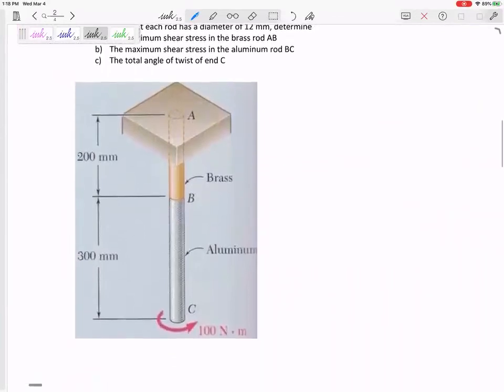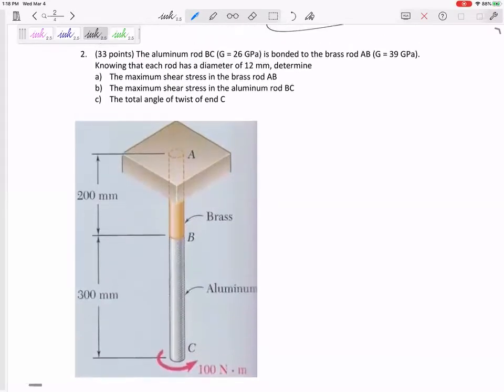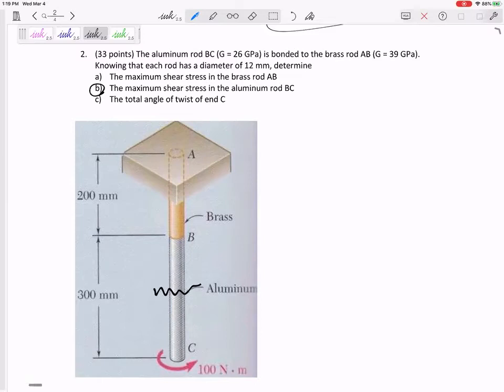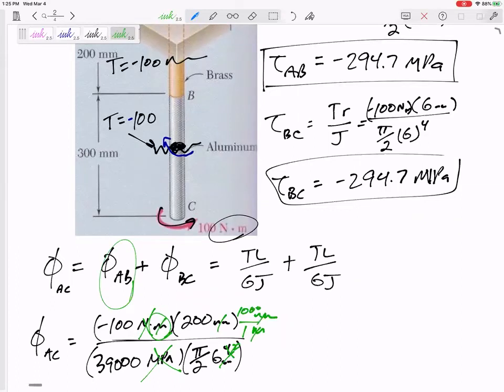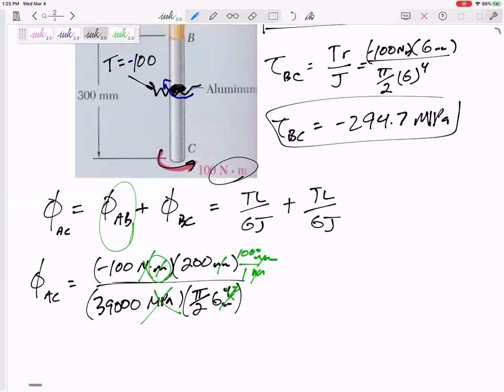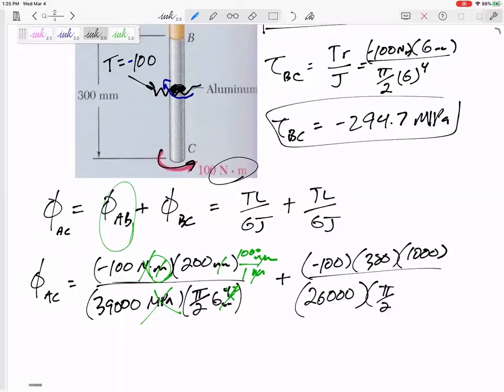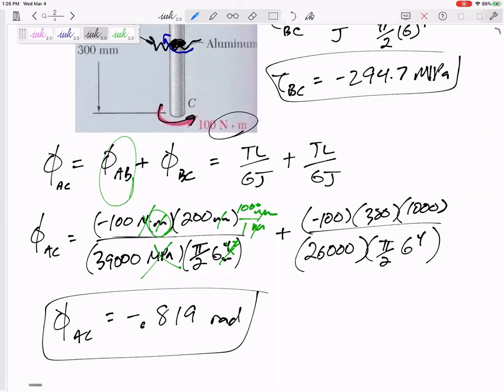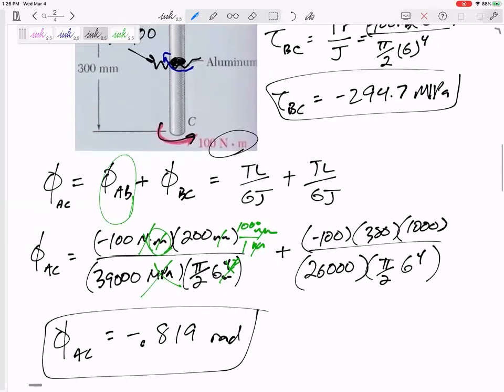Mechanics of Materials - Test 2 problem 2 - Torsional shear stress and angle of twist